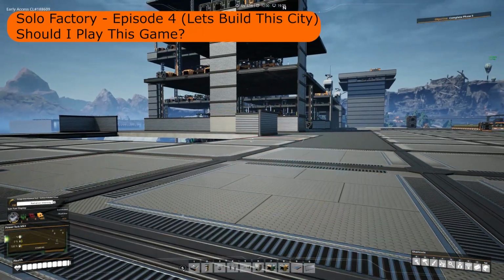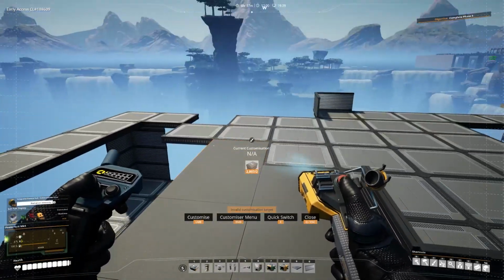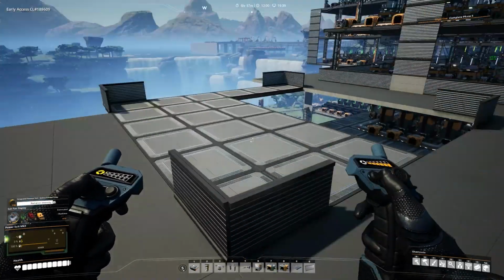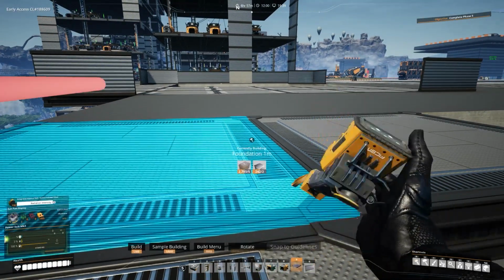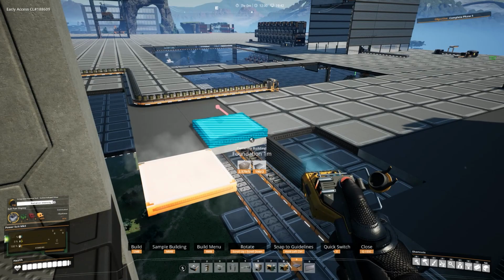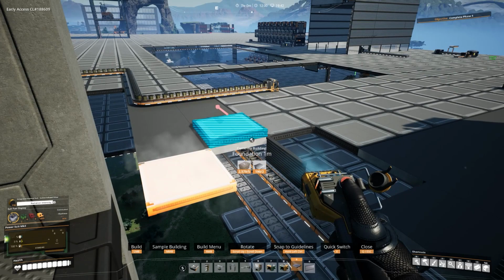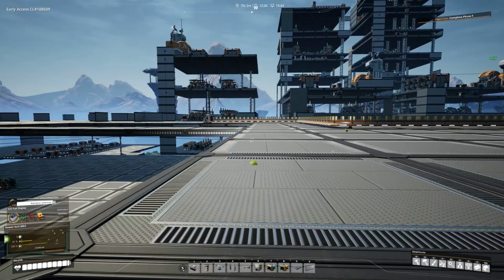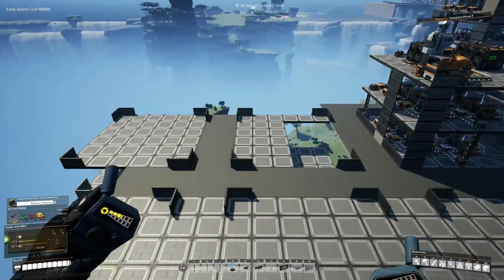Solo Factory - Episode 4 (Lets Build This City)